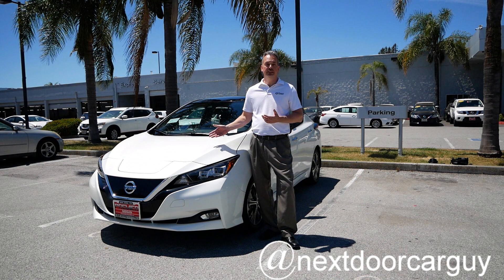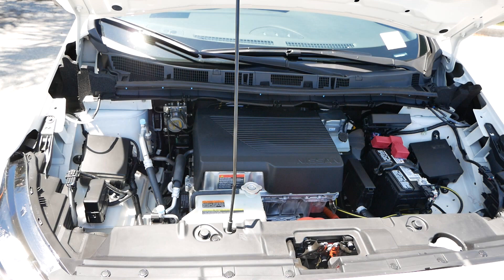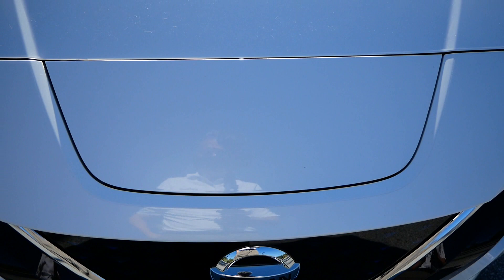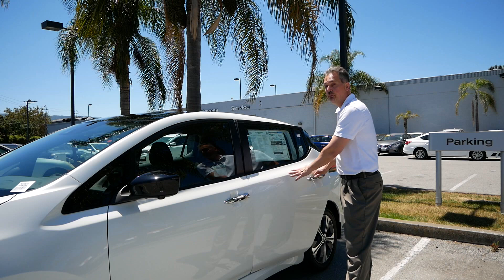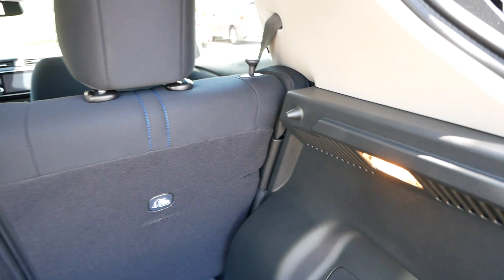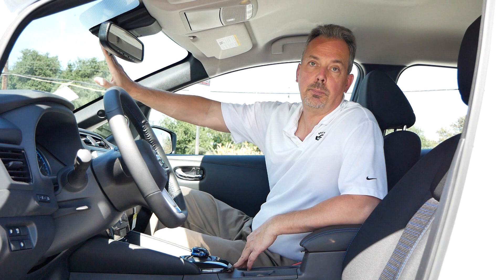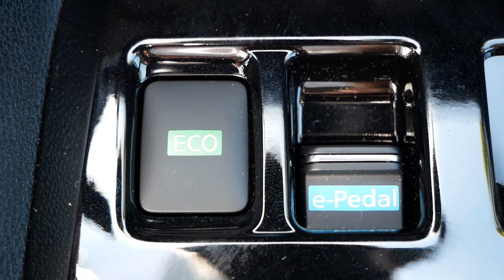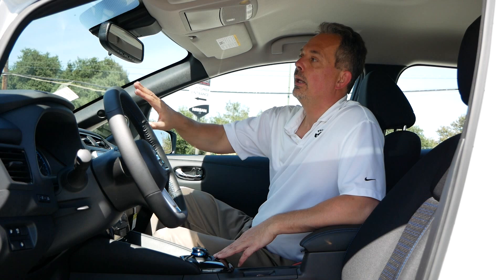Nissan Leaf Walkaround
This video is giving you a short demonstration of the Nissan Leaf. If you are new to an EV you will see some of the great features Nissan's best selling EV is offering. If you already own a Nissan Leaf watch anyway and you might see some features you would want on your next car.